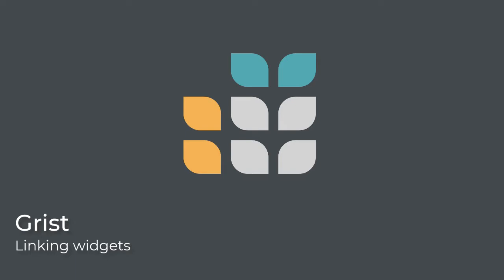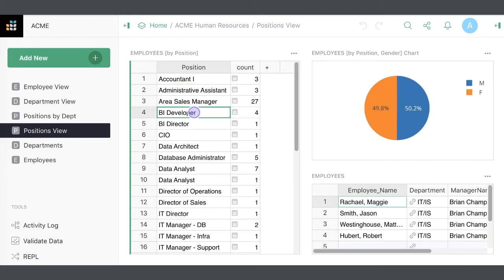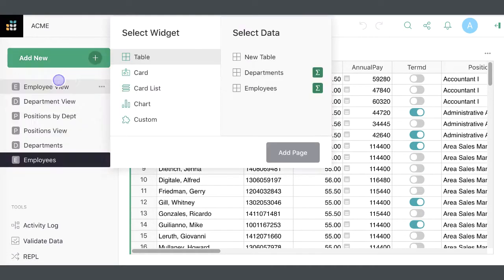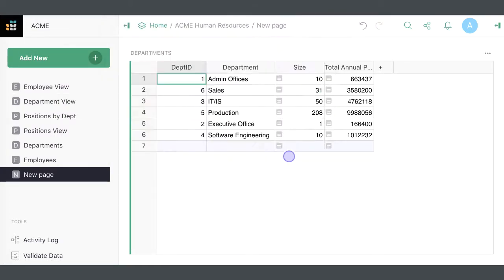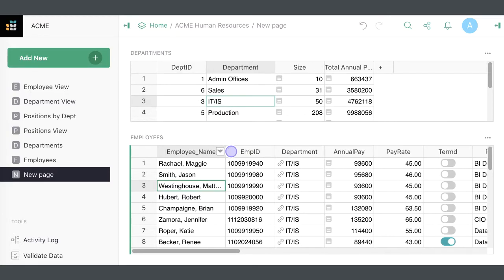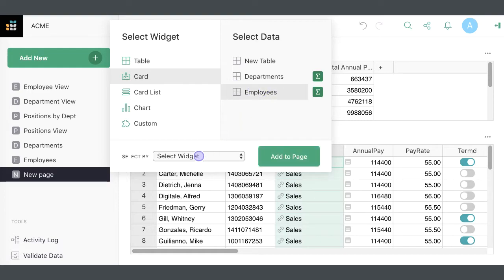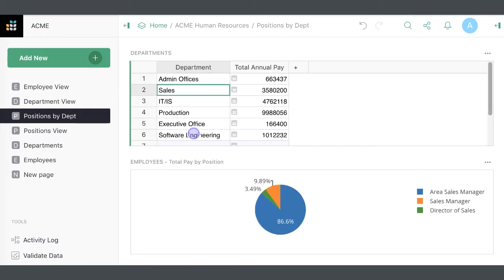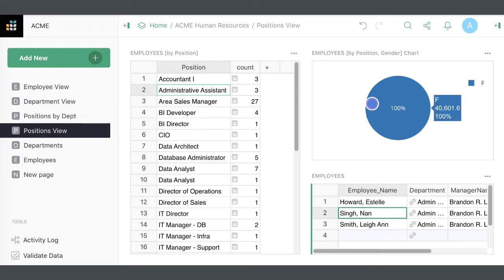Linking widgets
How to created linked tables, cards, and charts in Grist.